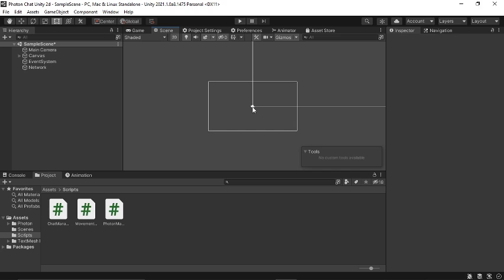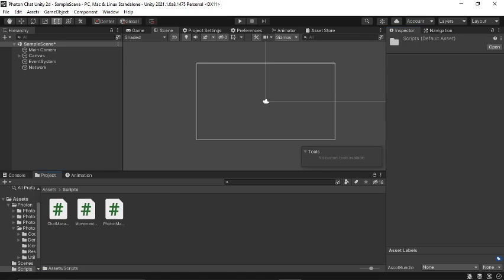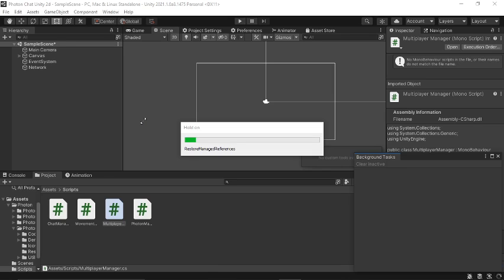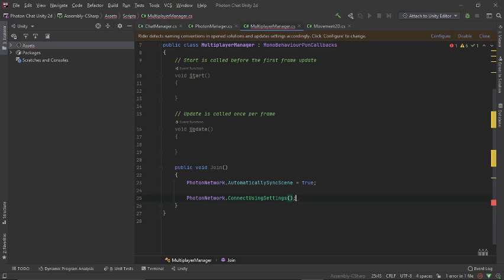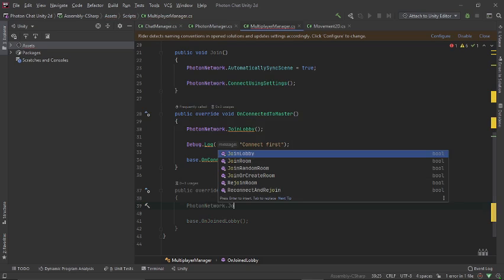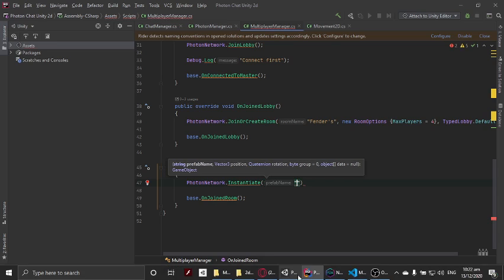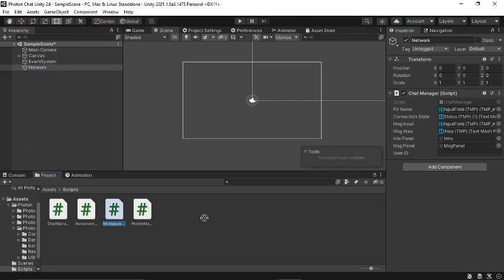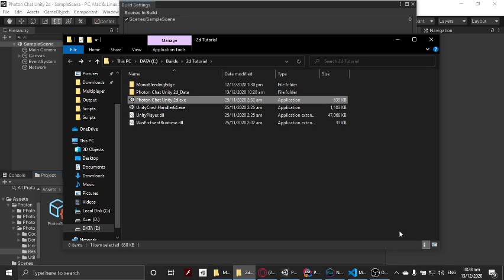Unity Photon Pun | Really Multiplayer!!! & Basics